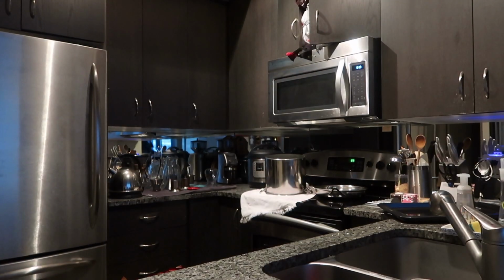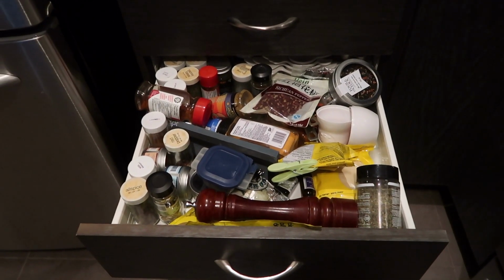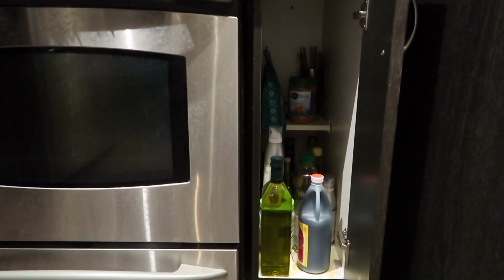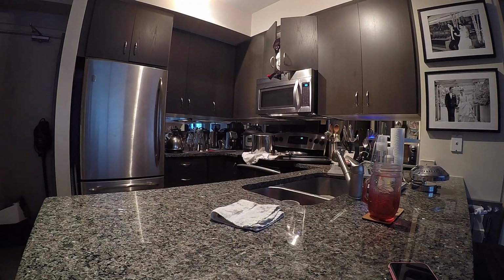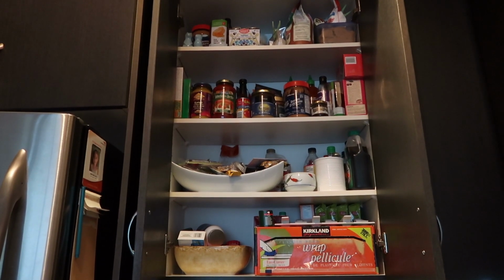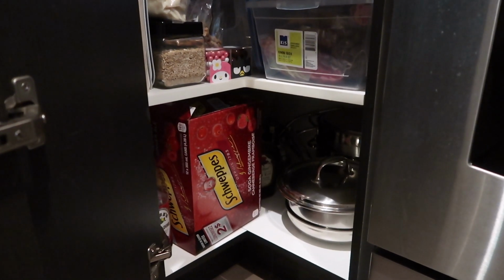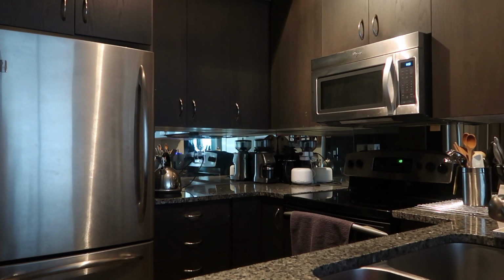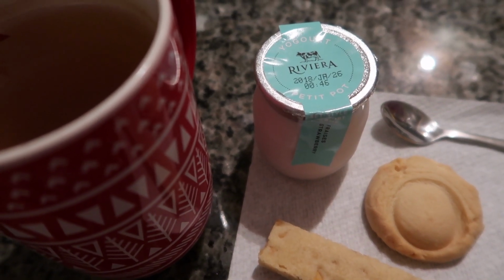Vlog - Kitchen Clean Out and Organization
Hi everyone! I’m so happy I’m done with organizing the kitchen! It feels so good to have checked this off the list.